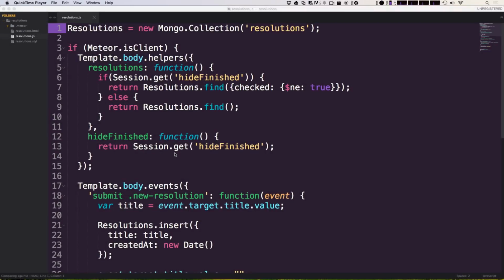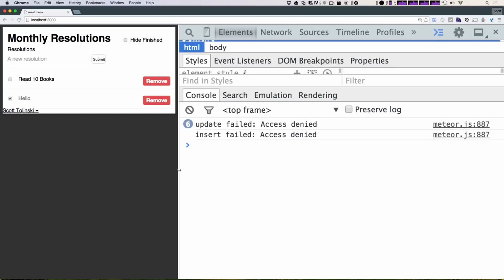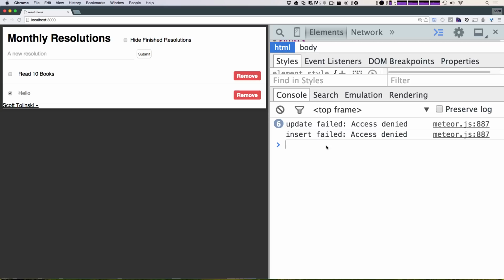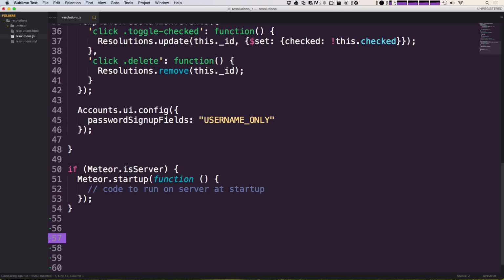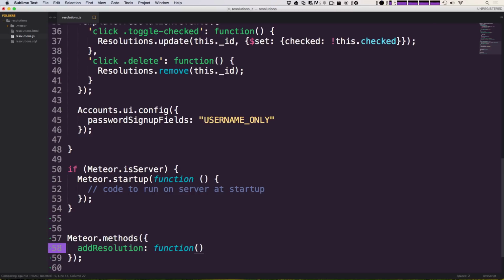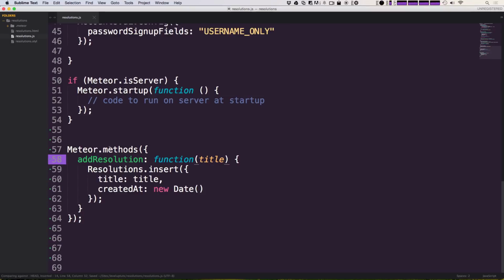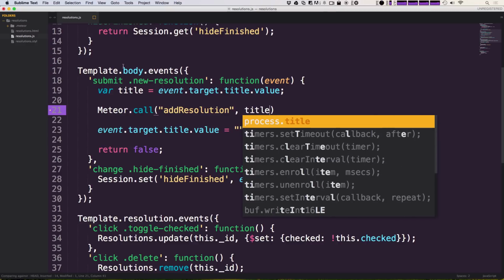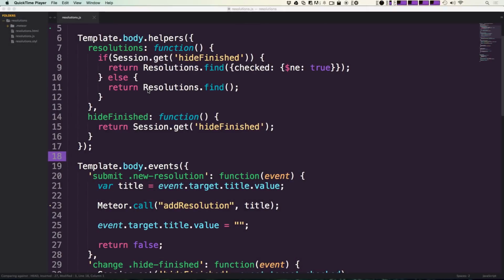Meteor For Everyone Tutorial #14 - Making Your Meteor App More Secure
In this Meteor js video tutorial we break our application by removing the "insecure" package and then fix it by adding a addResolutions method.